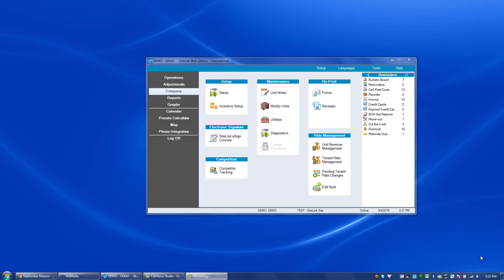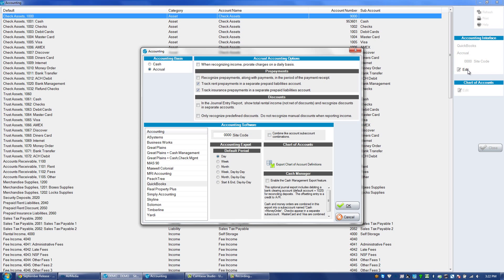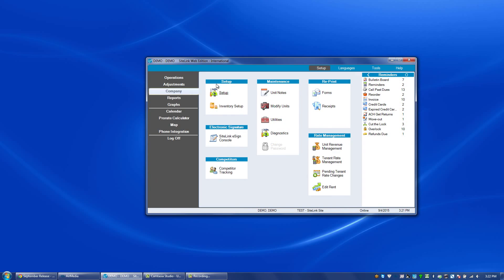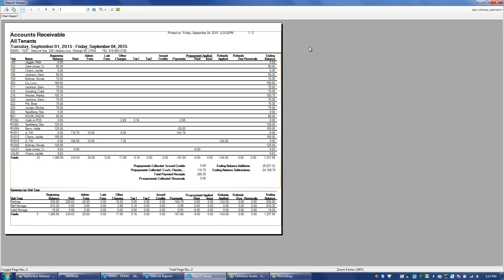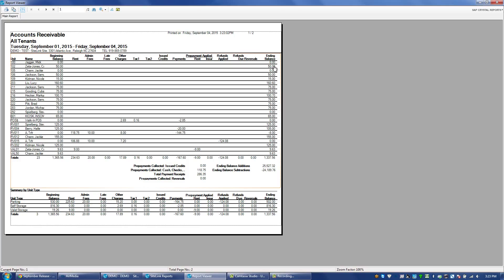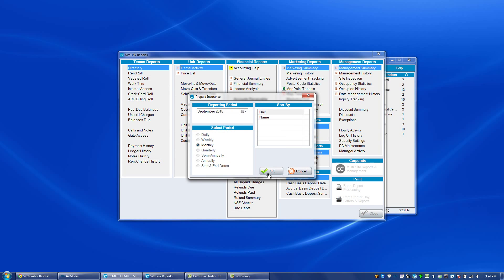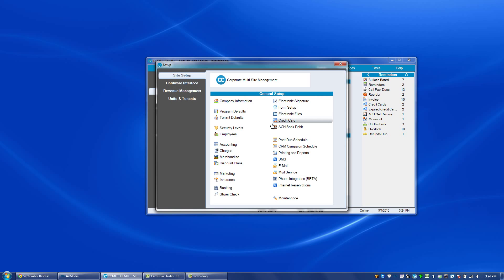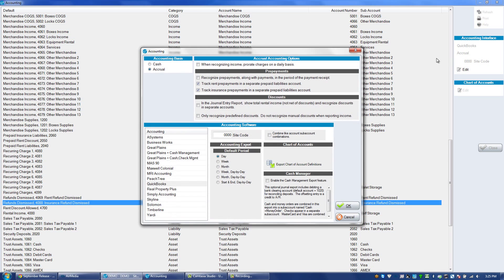Update To Prepaid Insurance - SiteLink Training Video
Learn about the feature update on SiteLink for prepaid insurance for your tenants.